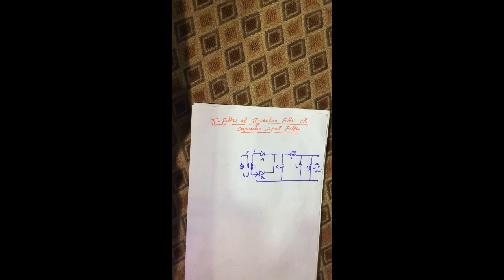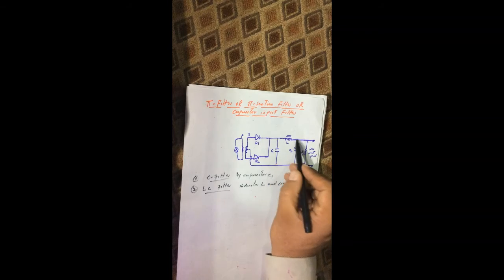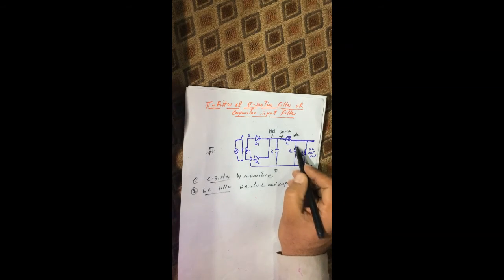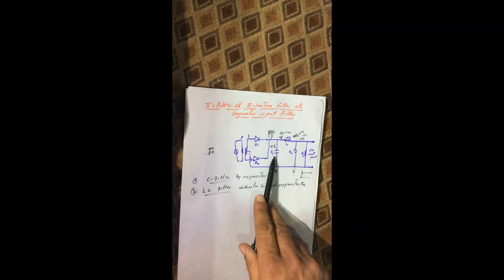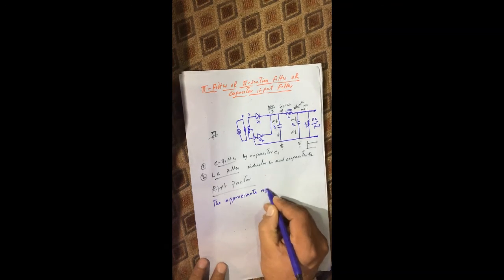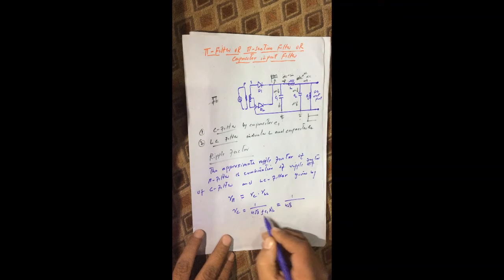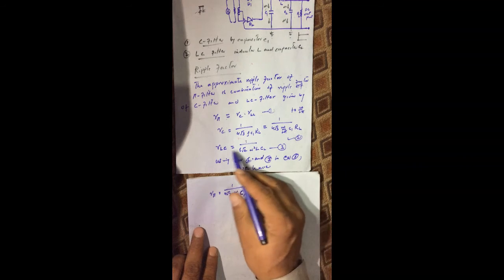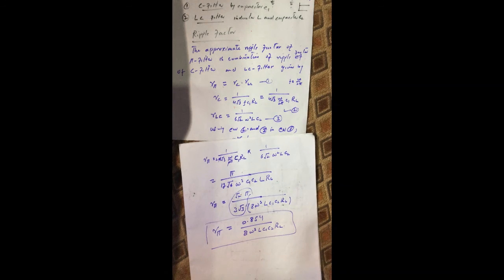Pi Filter Part 23